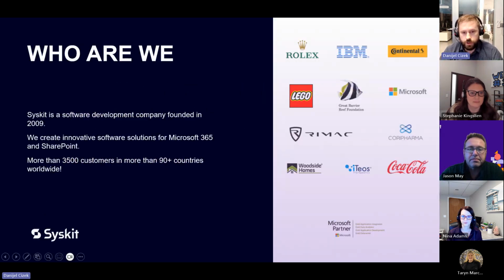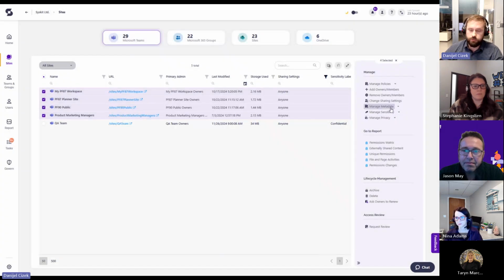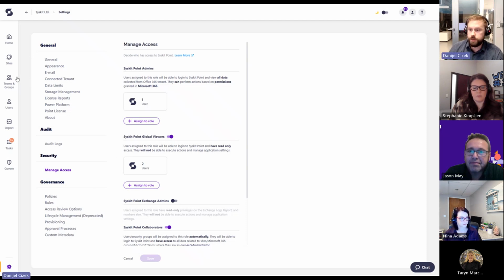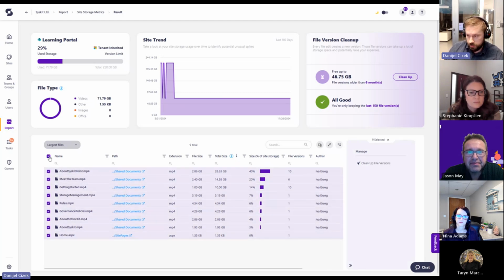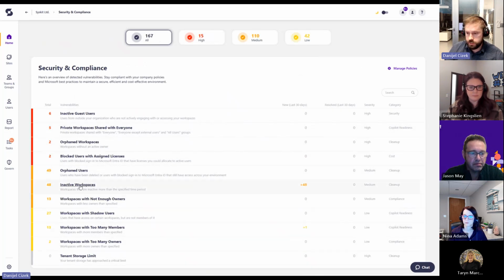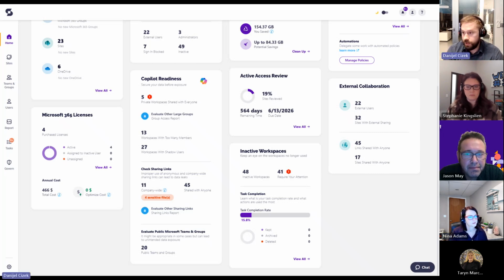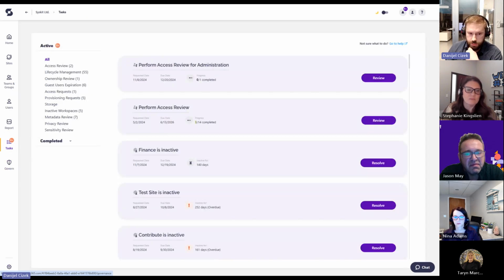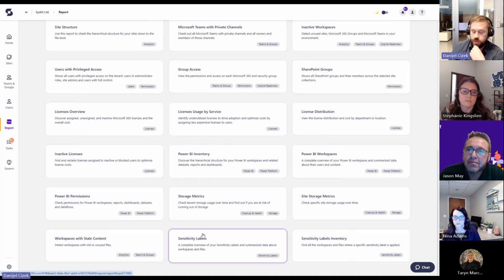Syskit for Streamlined Microsoft 365 Management, IT Leaders Collaborative & M365 Champions Community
Let’s Dive into Syskit for Streamlined Microsoft 365 Management | IT Leaders Collaborative & M365 Champions Community

This month, we’re bringing together the  IT Leaders Collaborative and M365 Champions Community for an exciting joint session to explore Syskit!

Syskit is a powerful tool that simplifies Microsoft 365 management by providing a centralized platform to view and manage resources across Microsoft 365 Groups, Teams, OneDrive, SharePoint, and Power BI. With features like detailed reporting, real-time access management, activity auditing, and automated governance workflows, Syskit empowers IT professionals to streamline operations and enhance productivity.

About IT Leaders Collaborative: Welcome to the IT Leaders Collaborative, a dynamic community designed exclusively for senior IT professionals—Analysts, Directors, Admins, CIOs, and Engineers. This platform is dedicated to fostering innovation, sharing insights, and tackling the biggest challenges in the ever-evolving IT landscape. Through this collaborative space, you’ll gain access to cutting-edge tools, engage with innovative vendor solutions, and stay ahead of market trends. Dive into discussions on critical topics like emerging security challenges while expanding your professional network with industry peers and experts. Together, we’ll shape the future of IT and drive meaningful change in our organizations and beyond!

About M365 Champions Community: This group serves as a place for individuals and organizations to engage with like-minded peers who share a common interest in Microsoft 365 products and services. Our focus spans across SharePoint, Microsoft Teams, Copilot, and more, providing a comprehensive approach to enhancing your expertise and business strategies within the Microsoft 365 ecosystem.